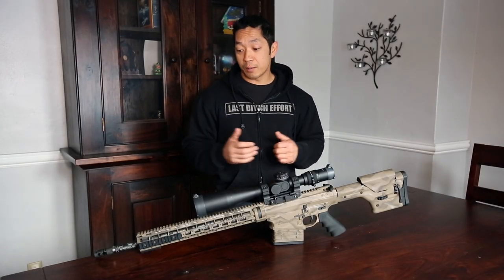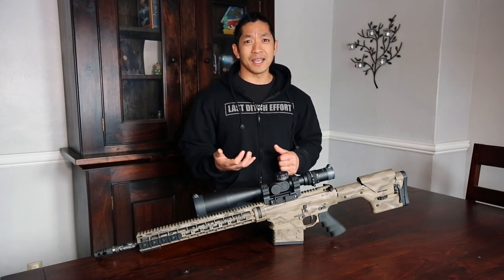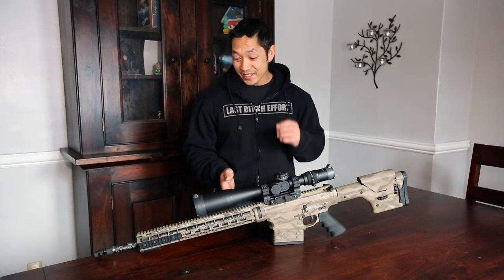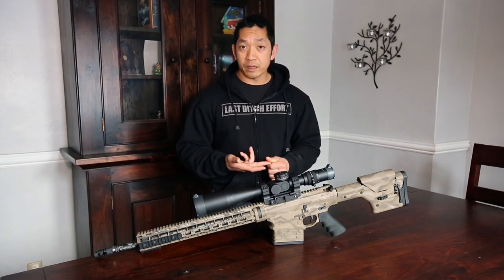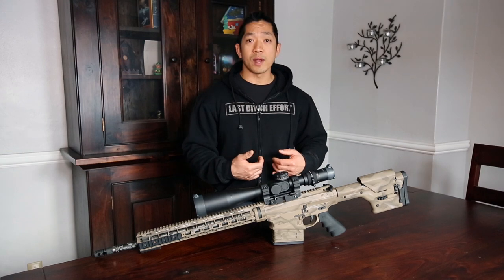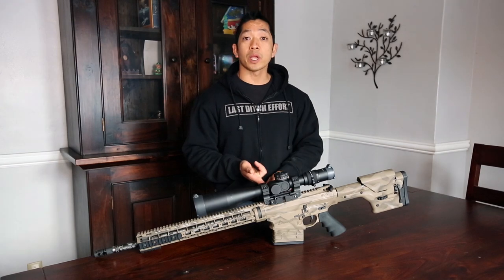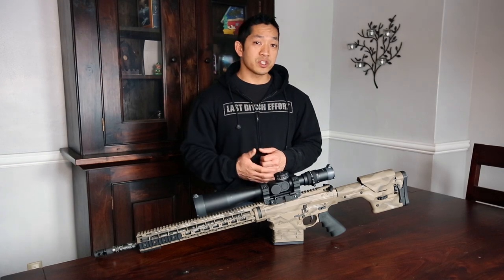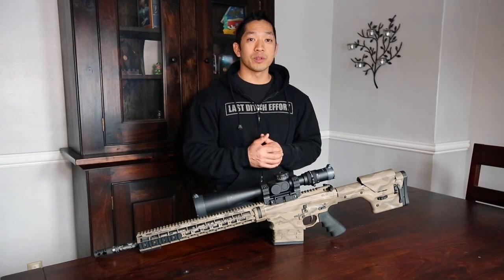Information Update on the PETRA 300WM from SI Defense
Chris Tran gives a hint on pricing and release date of the new PETRA rifle from SI Defense.